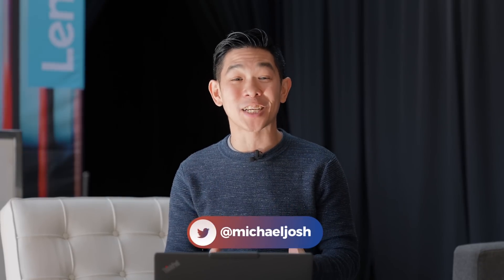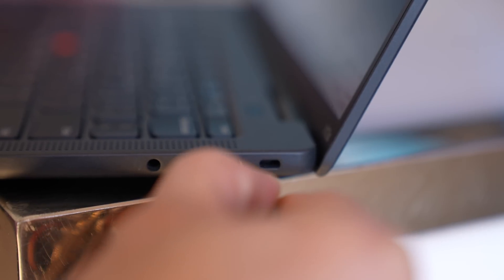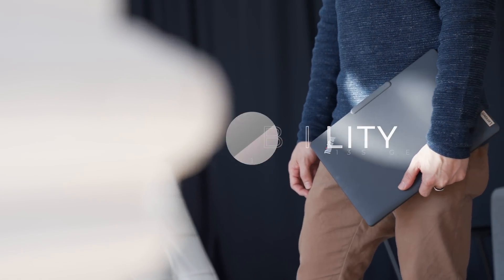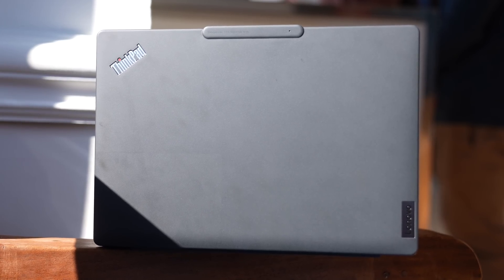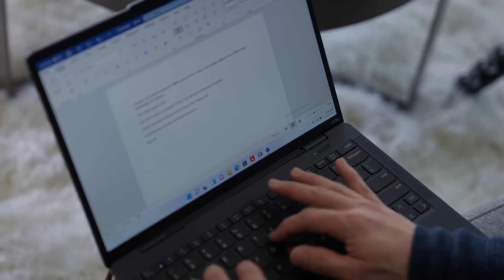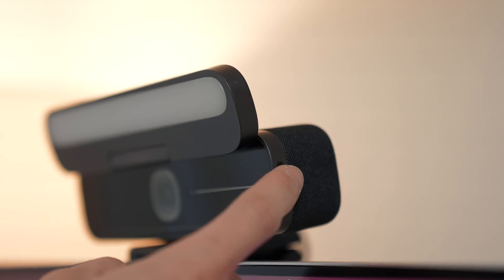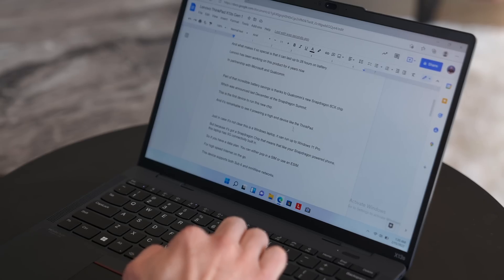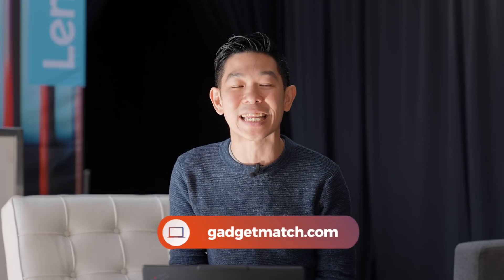Lenovo ThinkPad with a Snapdragon Processor!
I checked out the Lenovo ThinkPad X13S – the world's first laptop powered by Qualcomm's Snapdragon 8cx Gen 3.

CHAPTERS:
00:00 Intro
00:15 Snapdragon in a laptop?
01:13 Visual Goodness
01:37 Build Quality
02:01 Sustainability
02:28 28-hour battery?
02:53 Performance
03:12 Web camera?
03:57 Integration
05:49 Iconic keyboard
06:24 Pricing